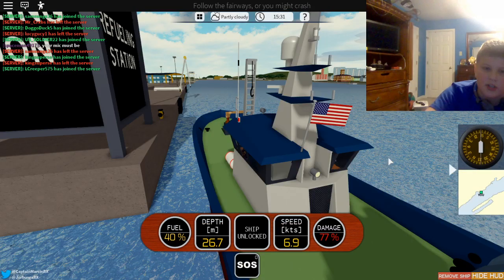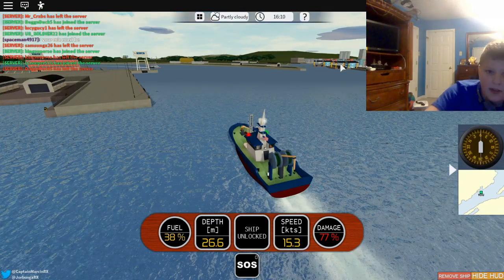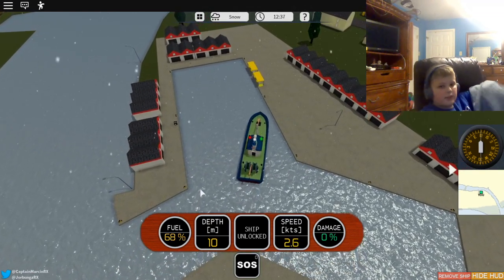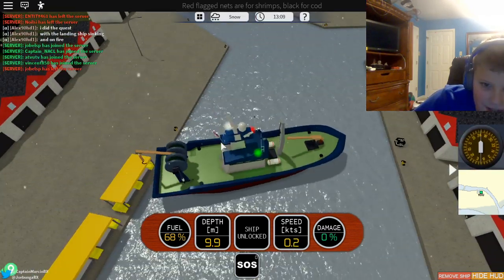Dynamic Ship simulator 3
In this video I play Dynamic ship simulator on Roblox this is also sorta a tutorial because in the video I show you how to go and get fish and make money fast for begginers and I also used a boat that was the second fishing boat that you can get instead of the first one I hope you enjoy the vid Thx :D